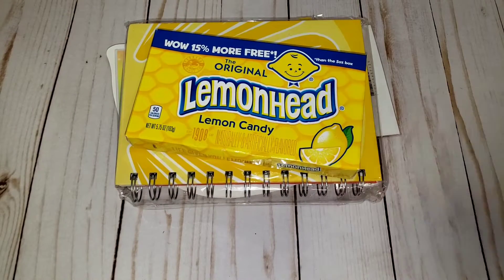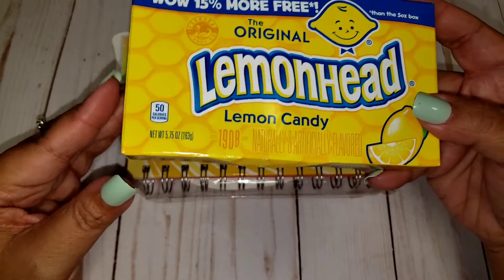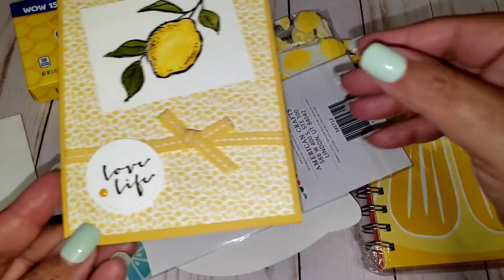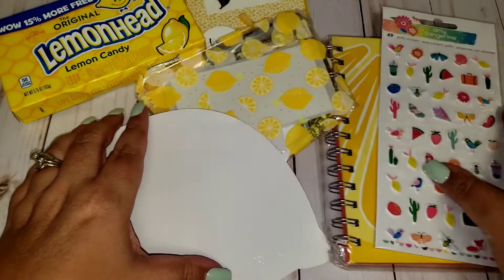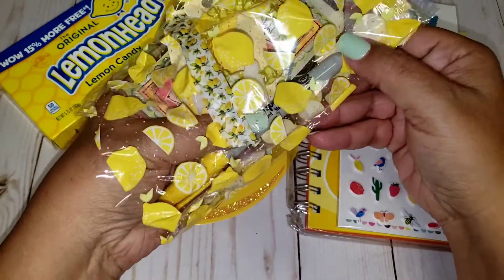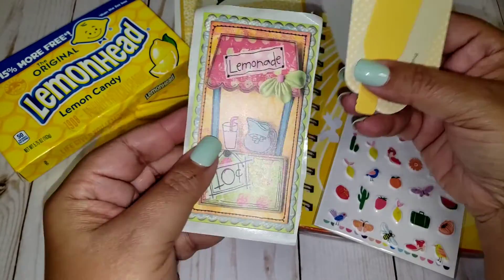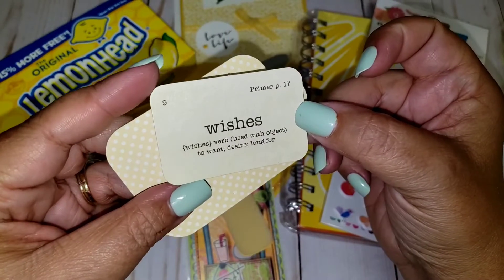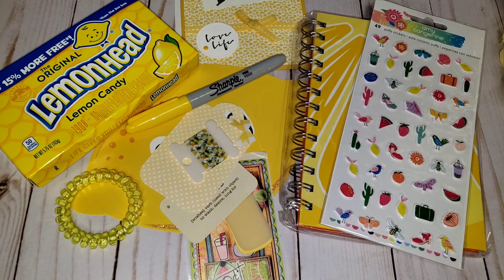Giveaway I Won💛🍋🍋